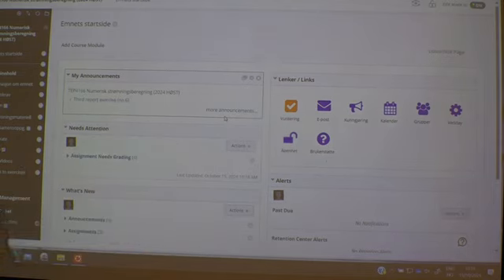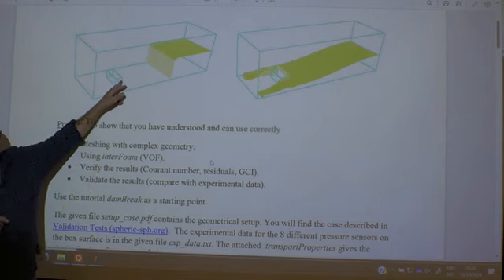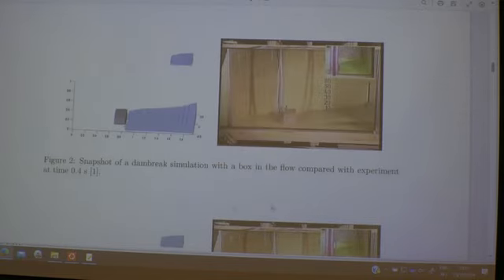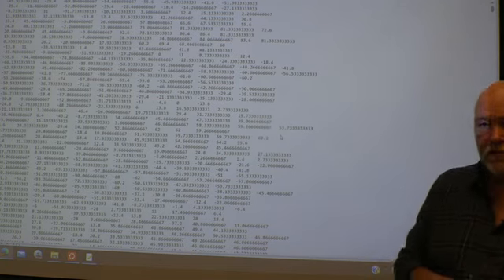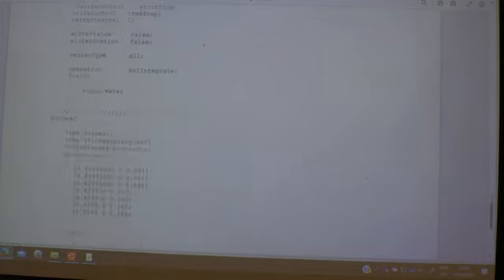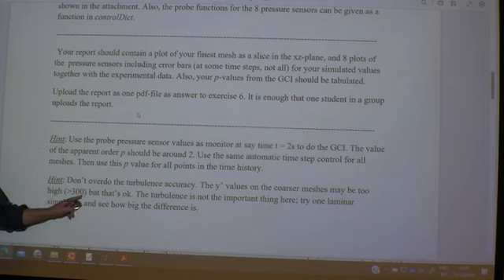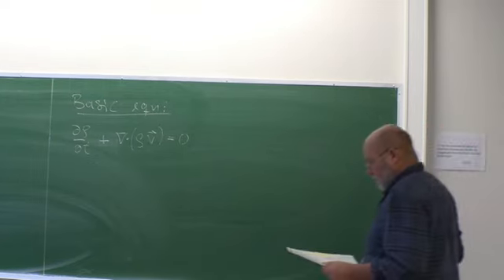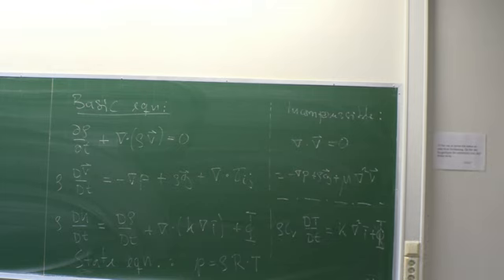15 10 Lecture 15A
On exercise 6. Intro compressible flow.